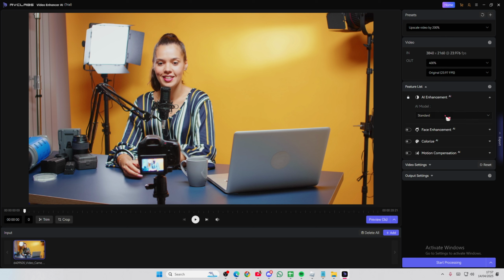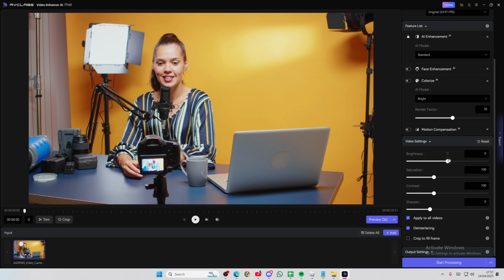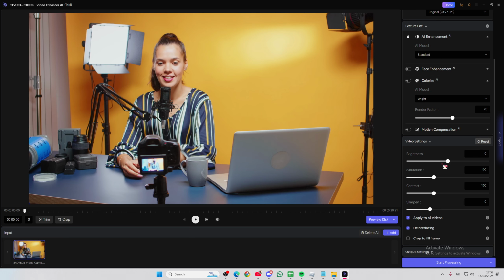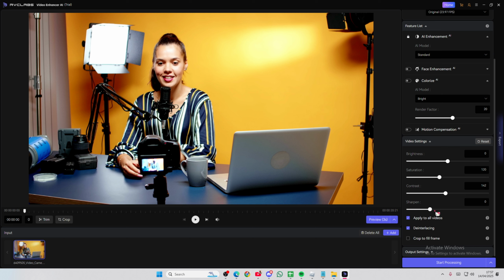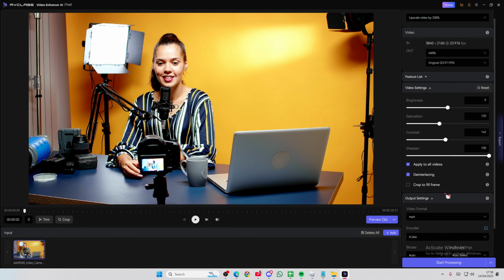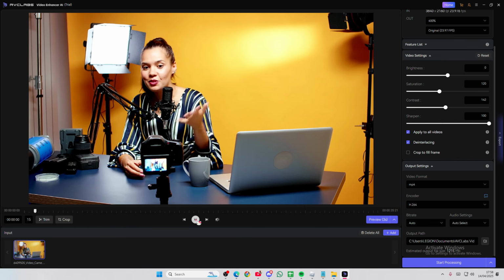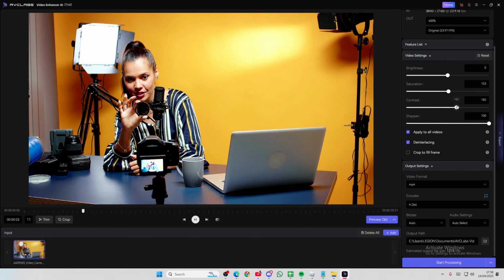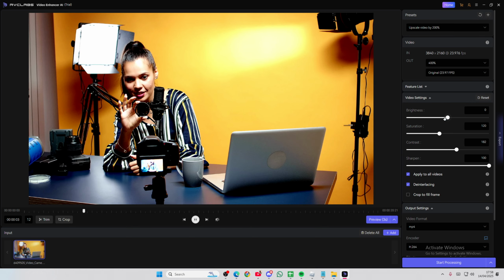👍 EXPERT: Video Enhancer AI Tutorial - How to Adjust and Upscale Video to 4K | Solution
Adjust and upscale your videos to 4K by watching this tutorial.